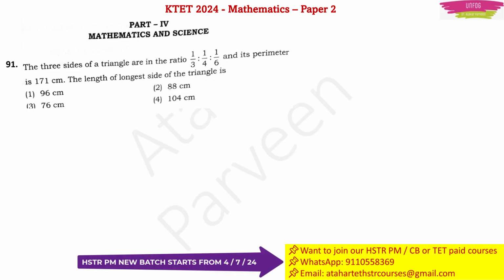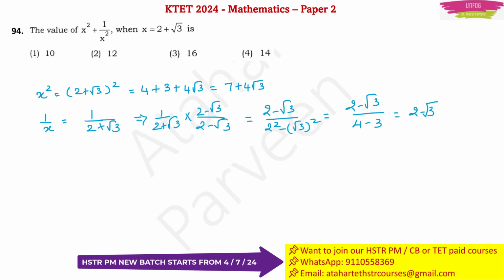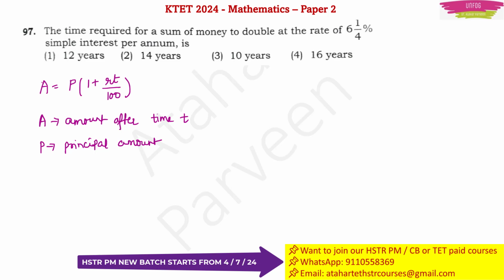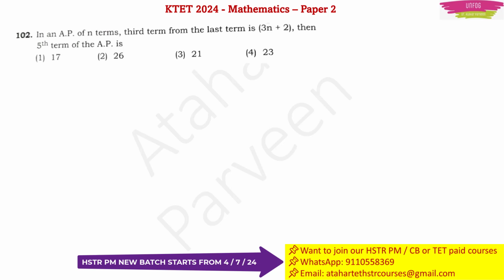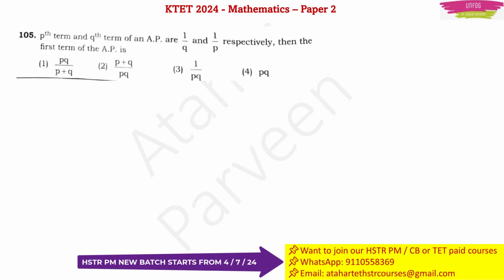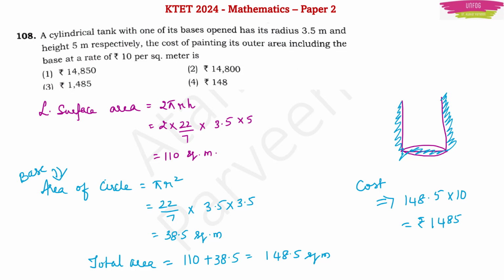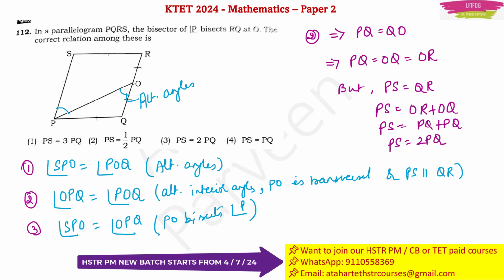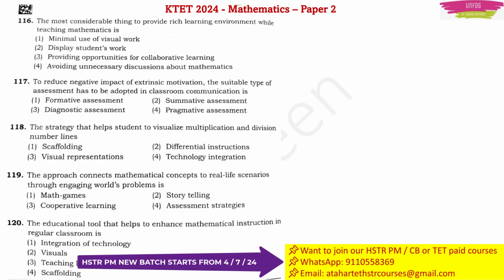KARTET_2024 – Mathematics - Answer Keys – Paper 2 kartet_answer_ key (with detail Explanation)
KARTET 2024 |Maths QP KEY ANSWERS | PAPER 2 | Solution (Answer Keys with Explanation)

how_to_crack_tet _easily
how_to_crack_tet_in_first-attempt

📌KARTET / CTET Paper 2 Course
You can pay using UPI by scanning any QR code.
The course Includes access to the full course until KTET 2024 exam. This course gives you access to classes, notes, and practice worksheets all at once.
📌 How to Register:
Scan QR code from above link and  Make the payment, and take a screenshot.
📌Course Details:
📝Notes for the paid classes
📝12 revision classes
📝Useful practice worksheets